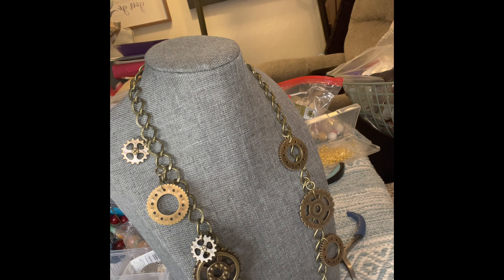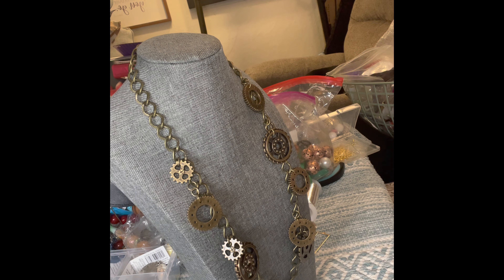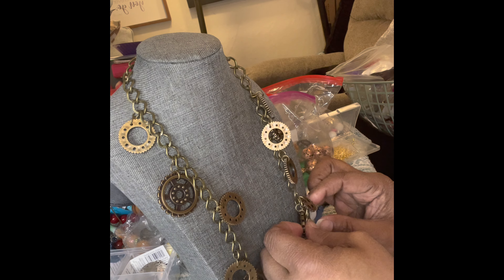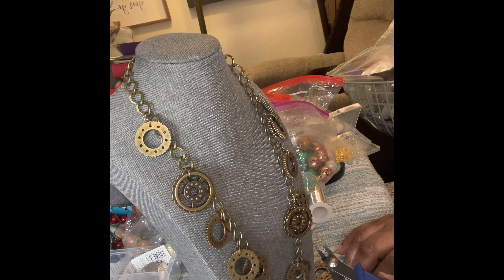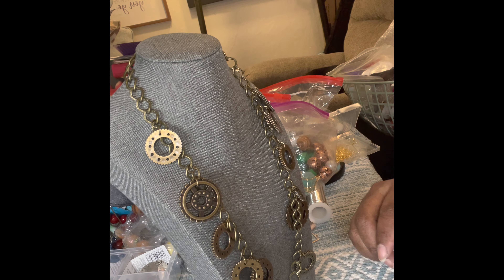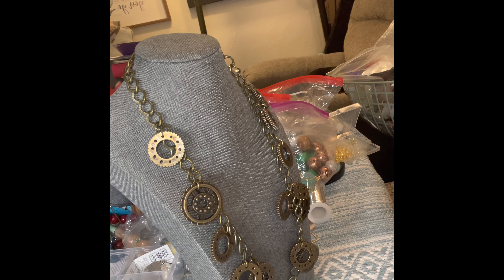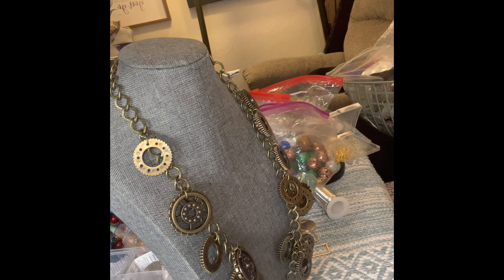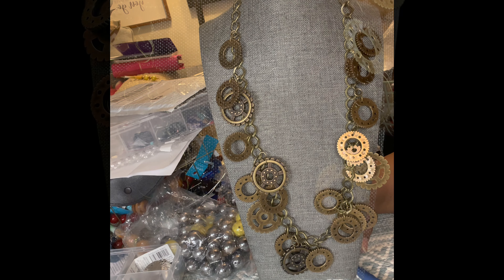Creating a unique Charm Necklace with Bronze Buttons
In this video, I will show you how to use vintage bronze buttons to make a beautiful junk unique charm necklace. Inspiration can be found anywhere.